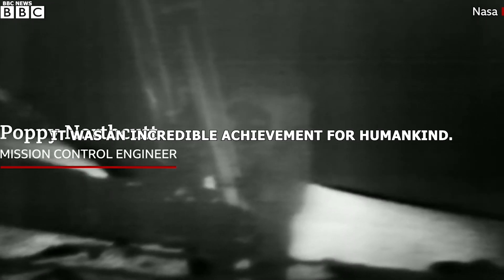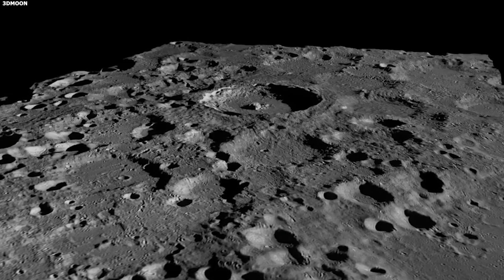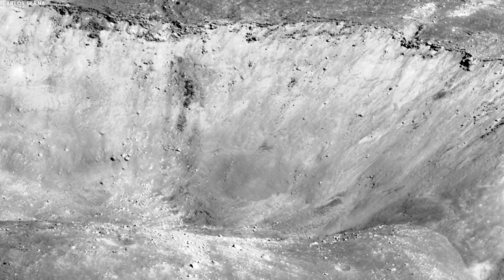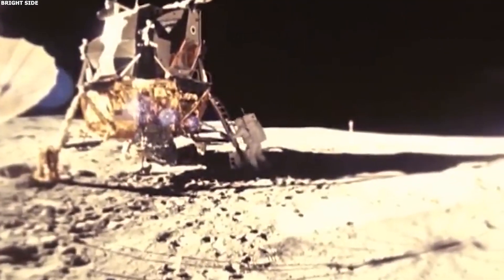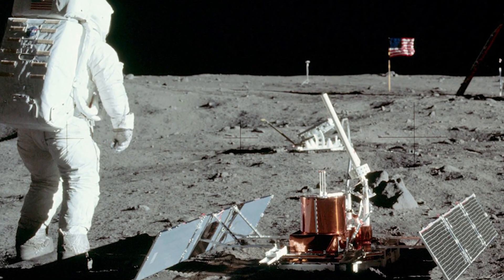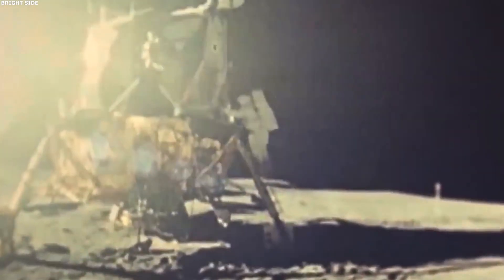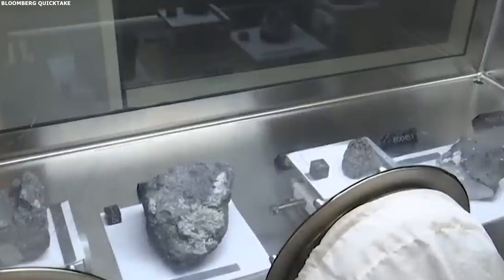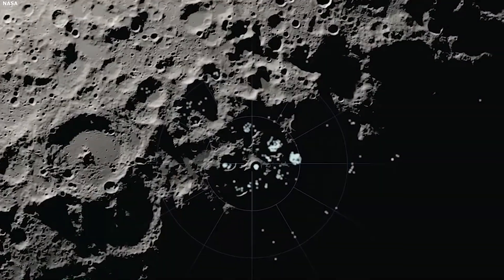NASA SHUTS DOWN Livestream After Orion Spacecraft Makes TERRIFYING Discovery on the Moon’s Dark Side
You won't believe it, but we're using technology weaker than our microwaves to snap stunning pictures of the moon! We're now diving into how this basic radar from the Green Bank Telescope captures incredible scenes of places like the Tycho Crater and the Apollo Fifteen landing site. Despite its low power, this radar can see objects just five meters wide on the moon's surface. What hidden mysteries does the Apollo 11 site hold today, silently waiting in the dark? Let's explore, let's analyze, let's reveal the untold stories of the moon’s legendary sites.

These pictures show detailed views of places like the Tycho Crater and the Apollo Fifteen landing site. What’s amazing is that these images were taken with a radar beam that is actually weaker than the ones used in our microwave ovens at home. Yet, the radar from the Green Bank Telescope could detect objects as small as five meters on the Moon's surface. This highlights just how advanced our current radar technology for space research is. As we marvel at our current technology, we have to ask: what secrets are still hidden on the Moon, waiting to be uncovered?